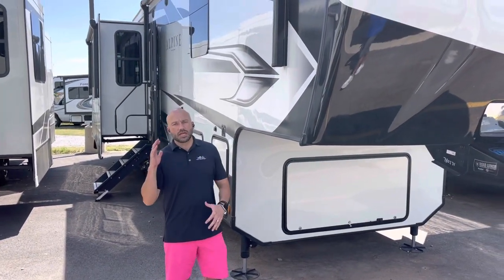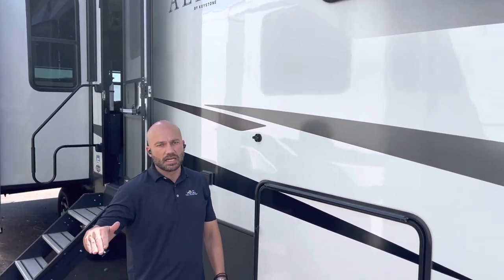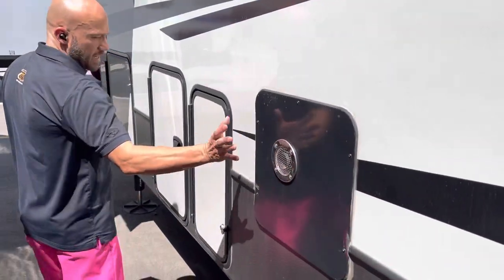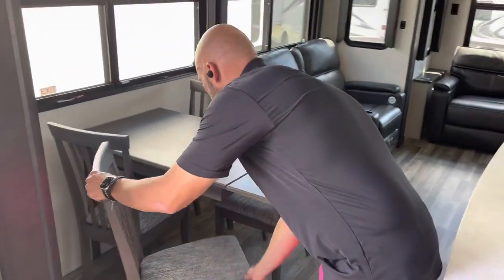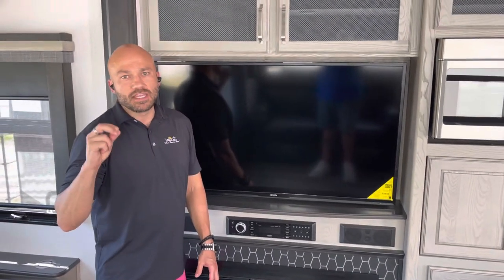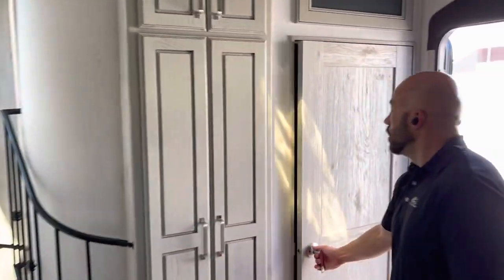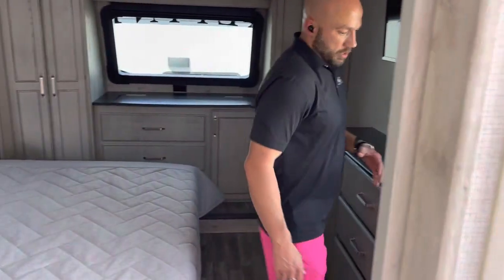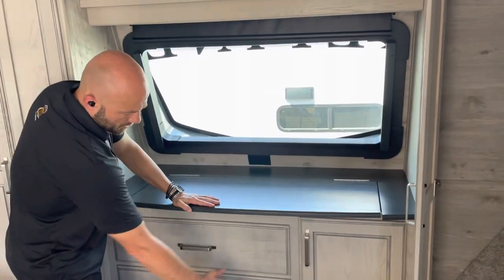2022 Keystone Alpine 3650RL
2022 Keystone Alpine 3650RL Oklahomas top FW brand.